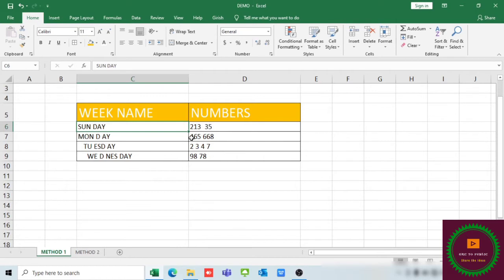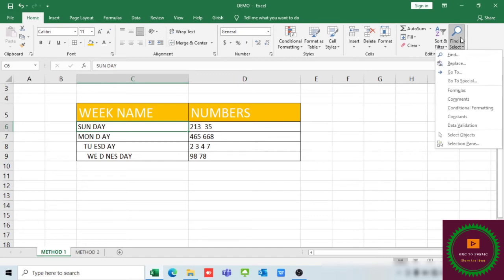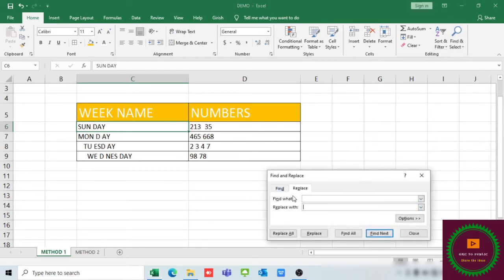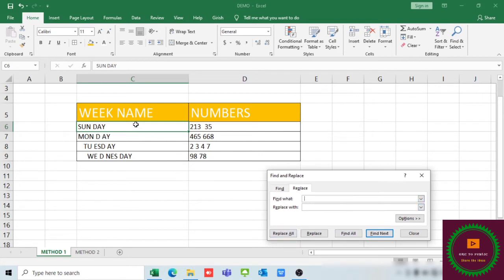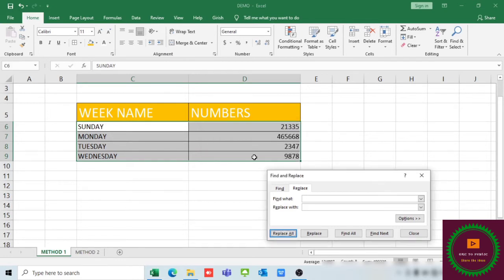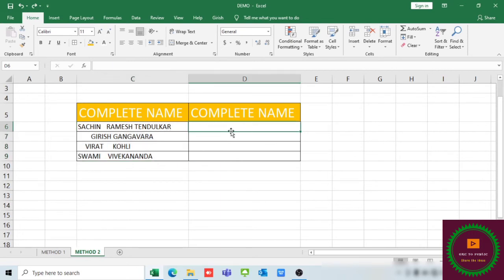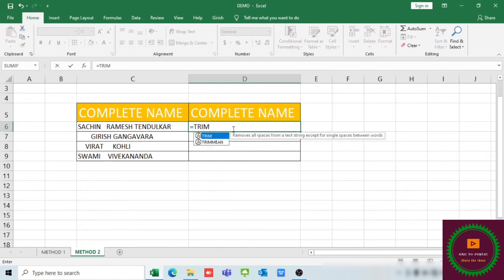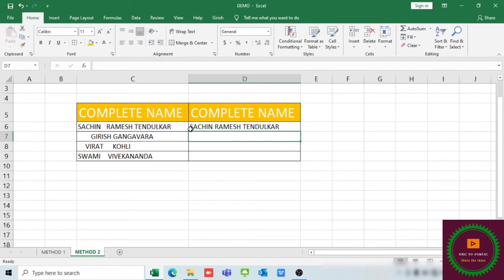How to remove unwanted spaces between the words, characters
Today in this video will see how to remove unwanted spaces in the spreadsheet or Excel in two methods

 first one is by going and pressing control+H or selecting search and select in the home tab

 and

second method by applying formula

Instagram Username :
GKC_TO_PUBLIC

Facebook Username:
gkctopublic

Twitter Username:
gkctopublic

Telegram Username:
gkctopublic